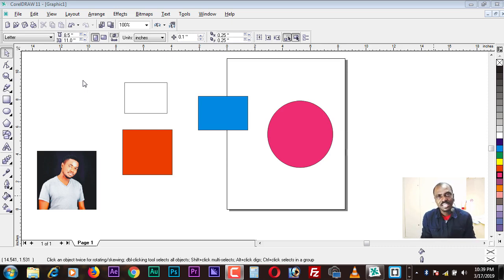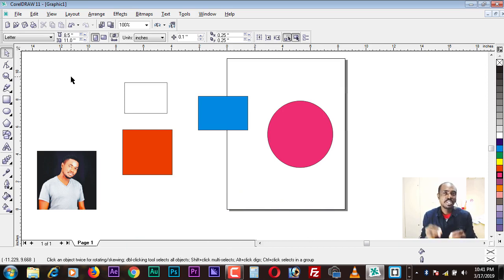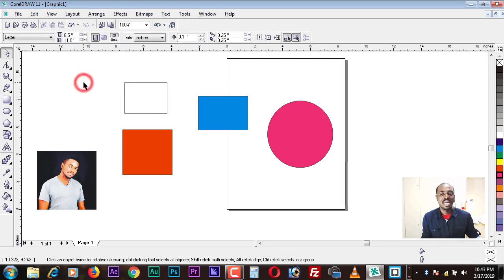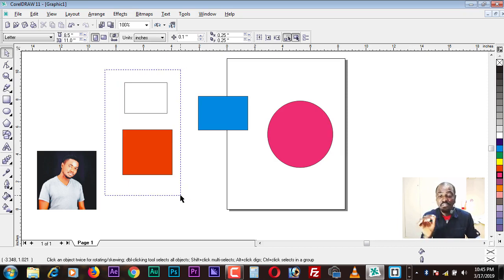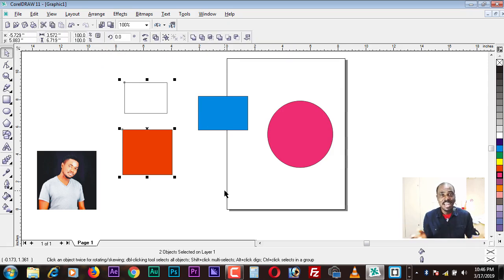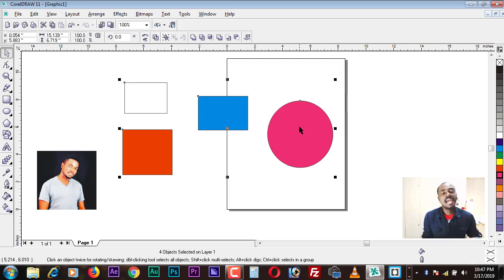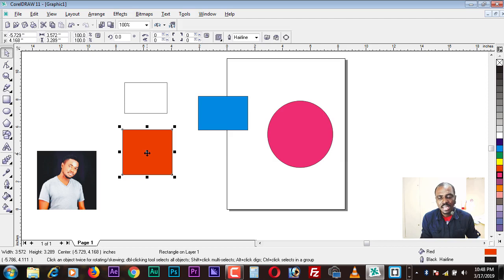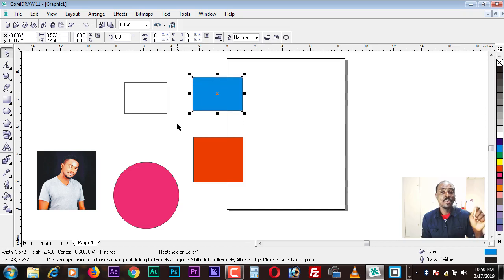CORELDRAW TRAINING LESSON 6